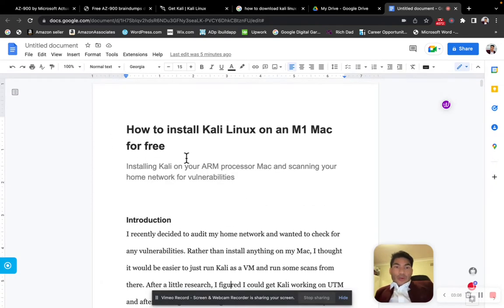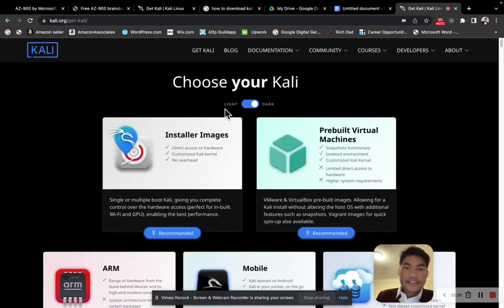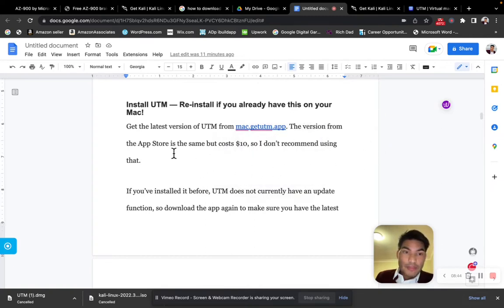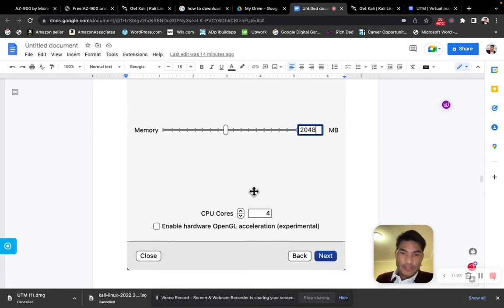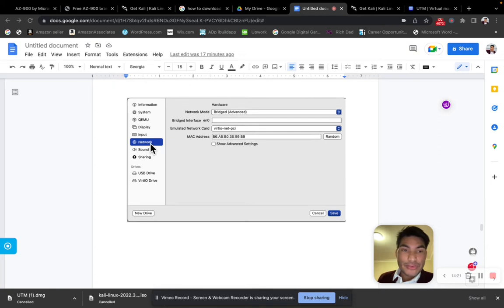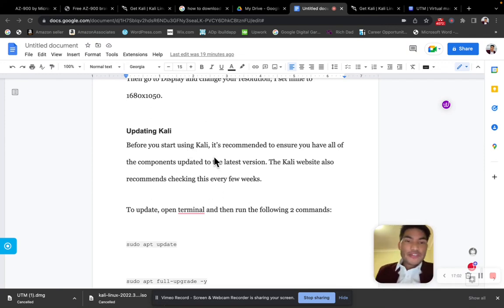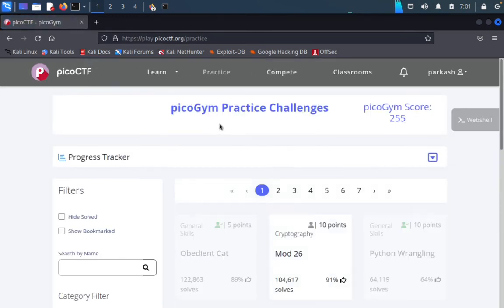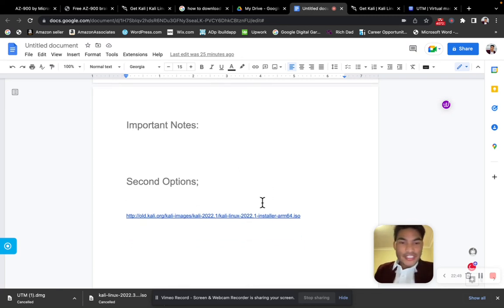How to Install KALI LINUX on MAC M1for free (100% WORKING SOLUTION)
How to install Kali Linux on an M1 Mac for free
Installing Kali on your ARM processor Mac and scanning your home network for vulnerabilities